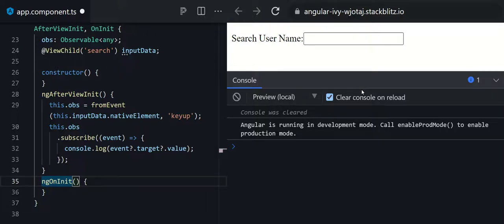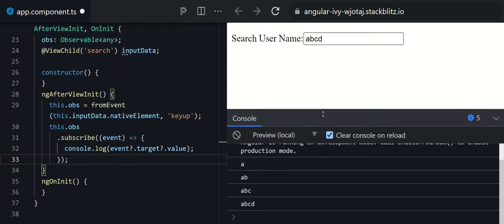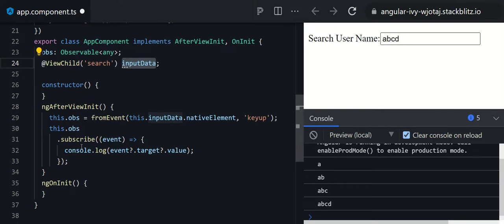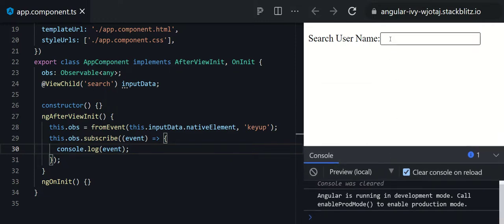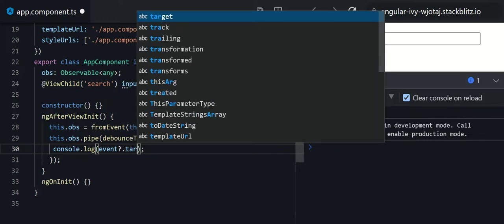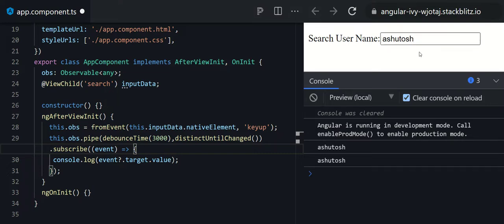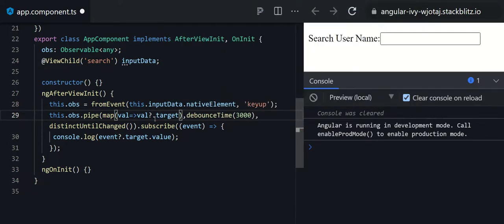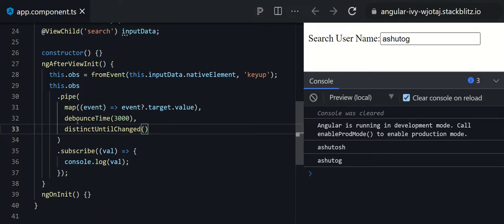7 | Advance Angular Tutorials English | debounceTime - Learn RxJS | distinctuntilchanged rxjs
debounceTime - Learn RxJS , distinctuntilchanged rxjs,